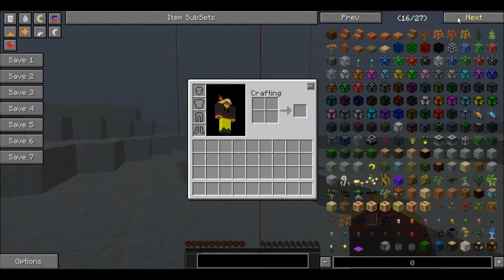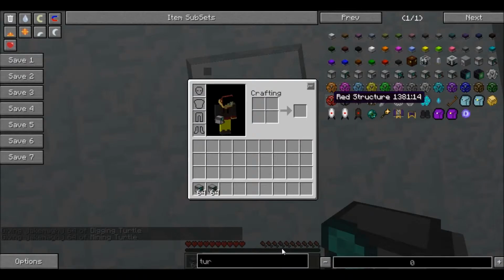Playing with FTB - Minecraft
Music is from AudioMicro.com or it is In-Game Music.

This video has been produced to meet the standers for RPM Network and Maker Studios.